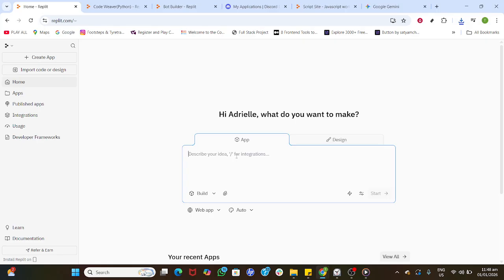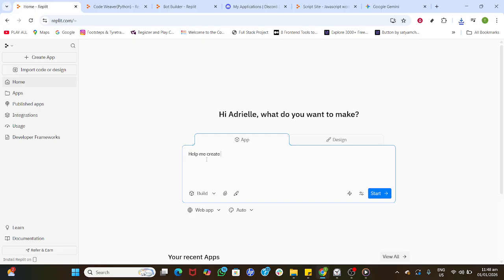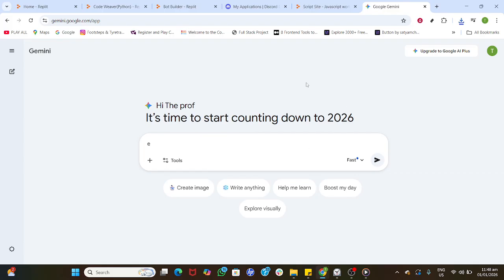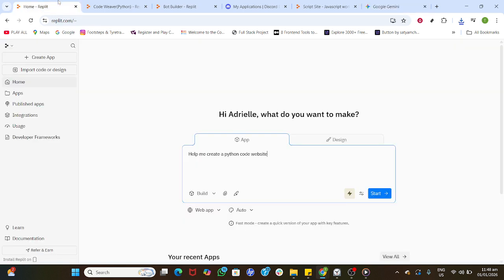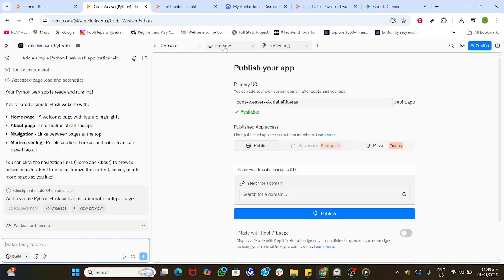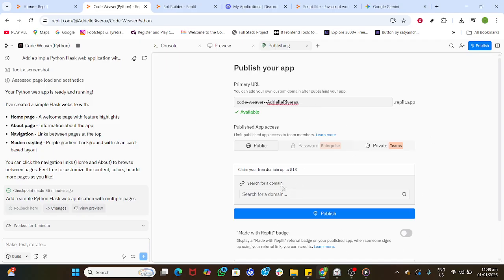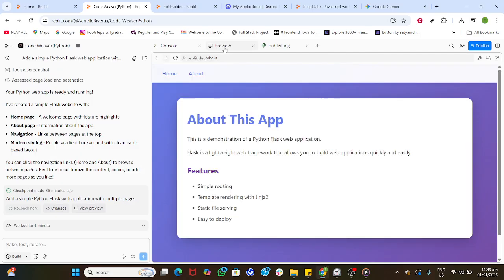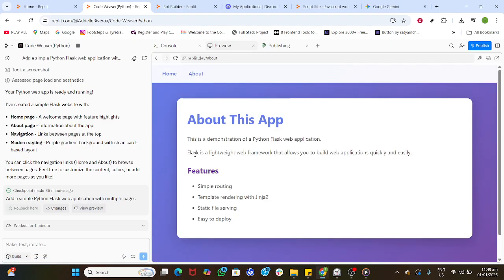How To Use Replit For Python Programming | Quick And Easy 2026 (Easy Guide)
In this video, we discuss a streamlined approach to python programming that gets you coding in minutes. We share an easy python tutorial that covers the essential replit python setup for immediate results.

00:00 Intro
00:07 Opening Replit and Running Code
00:15 Starting a New Project and Choosing a Template
00:37 Naming the Project and Creating the Workspace
00:53 Using Google Gemini for Guidance
01:14 Writing and Running Python Code
01:27 Using the Replit Agent Chat for AI Assistance
01:47 Planning Work with the Ask Questions Area
02:11 Checking the Preview Panel
02:20 Publishing Your App